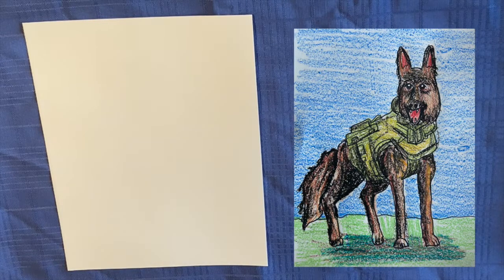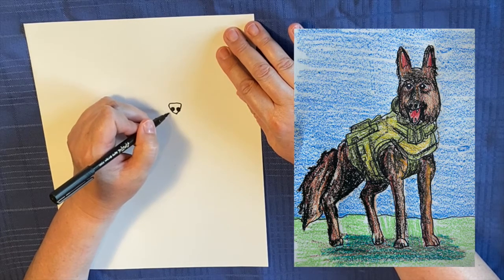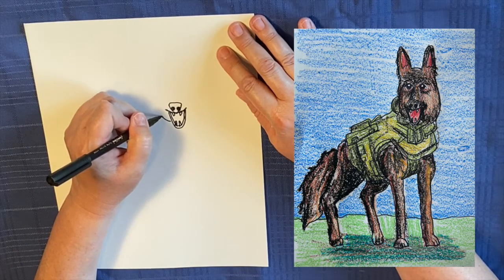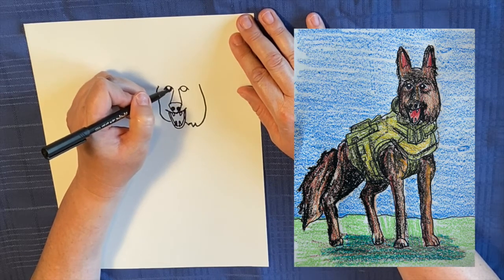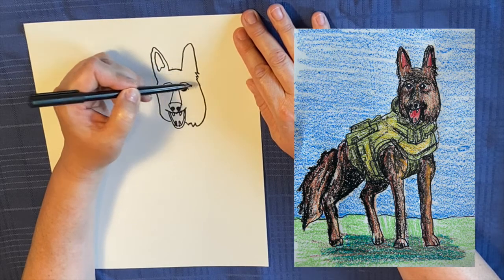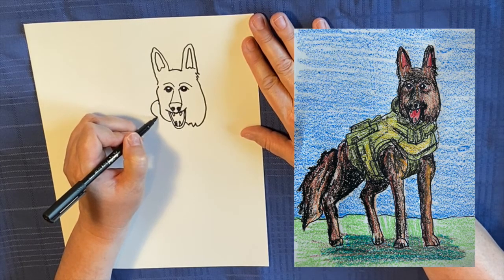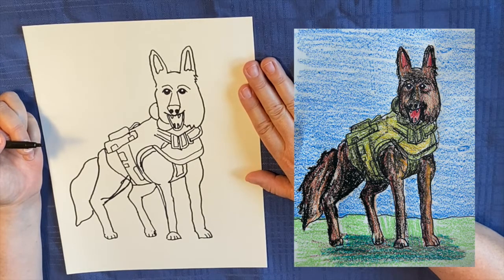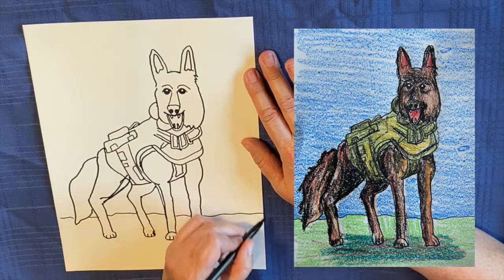Riley the German Shepherd from Call of Duty | Drawing for Beginners | Fun Drawing Tutorials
Join me and learn to drawHow to Draw Riley the German Shepherd from Call of Duty. With this easy and simple step by step tutorial you can learn how to draw this trusty partner.